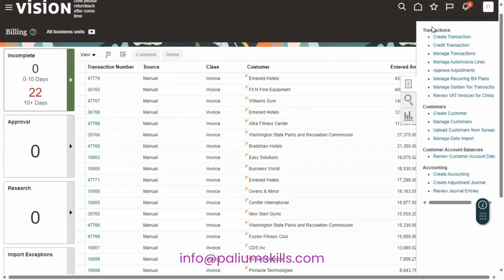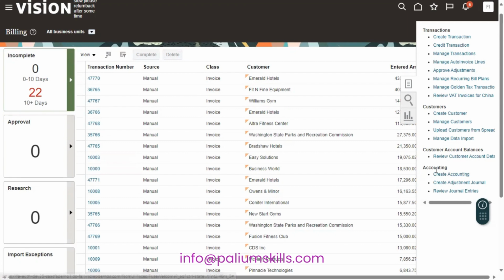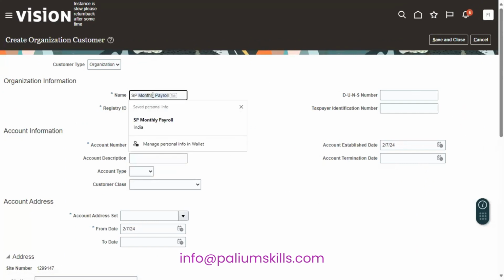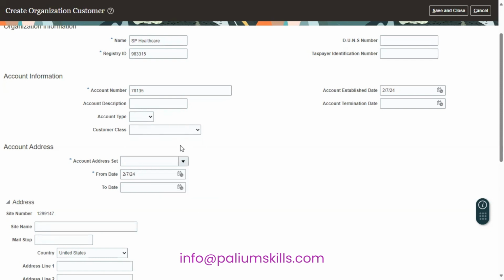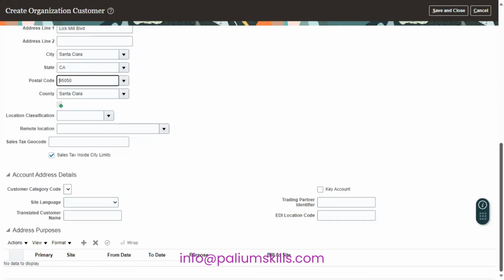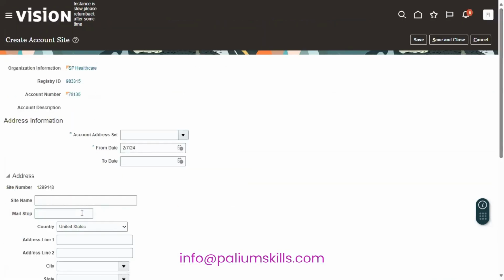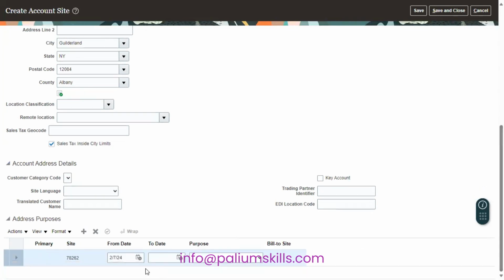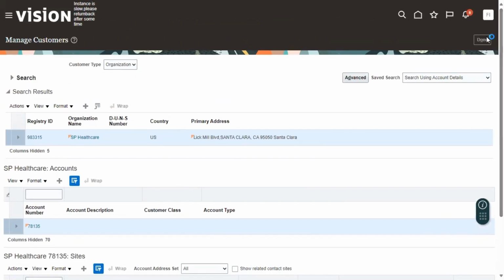Entering Customers in Fusion SAAS | Learn a skill at Palium Skills